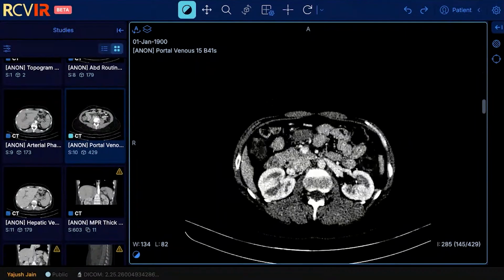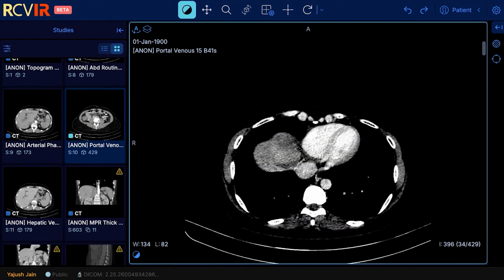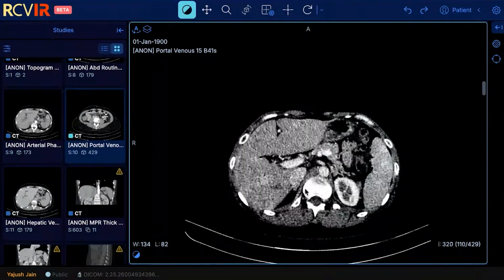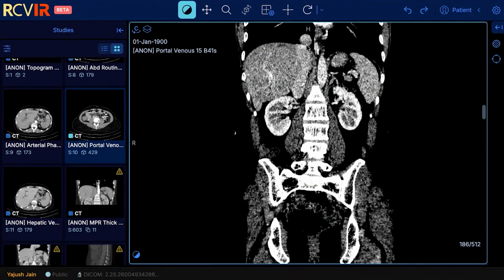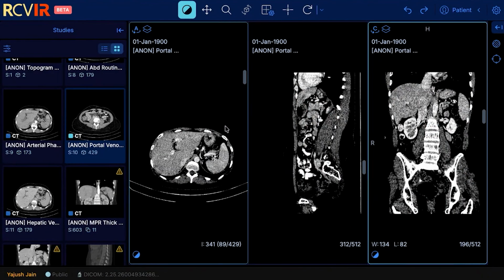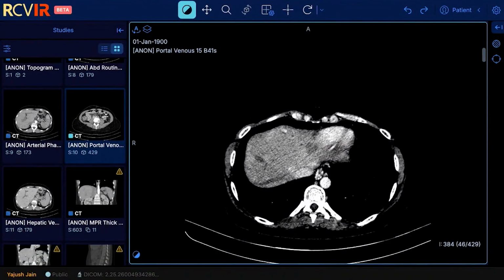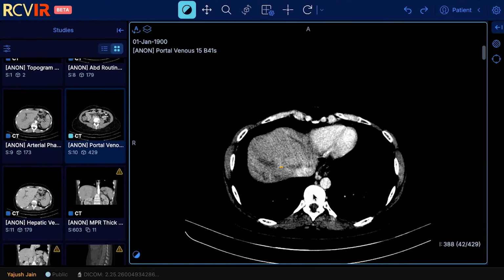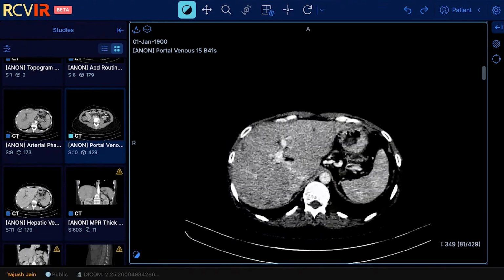Budd-Chairi Syndrome Post-Bone Marrow Transplant: CT Review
Acute Liver Failure Post-Bone Marrow Transplant: CT Review & DIPS Management Strategy

In this medical CT case discussion, we review a post-bone marrow transplant (BMT) patient presenting with acute liver failure.

 While microvascular veno-occlusive disease (VOD / Sinusoidal Obstruction Syndrome) is commonly suspected in post-transplant settings, rule out major vessel occlusion before making a final diagnosis.

In this video, we cover:

✅IVC Evaluation: Demonstrating patent IVC with normal contrast enhancement.

✅Hepatic Vein Assessment: Identifying absence of contrast enhancement across the right, middle, and left hepatic veins due to massive thrombosis.

✅Pathophysiology: How microvascular VOD can progress to overt Budd-Chiari Syndrome with liver parenchymal shock and mottling.

✅Interventional Management: Why supportive care and anticoagulation alone are insufficient, and how Direct Intrahepatic Portosystemic Shunt (DIPS) stenting provides rapid hepatic decompression.

✅Key Clinical Takeaway: Assessing hepatic vein patency in prothrombotic post-transplant patients prior to diagnosing microvascular veno-occlusive disease.